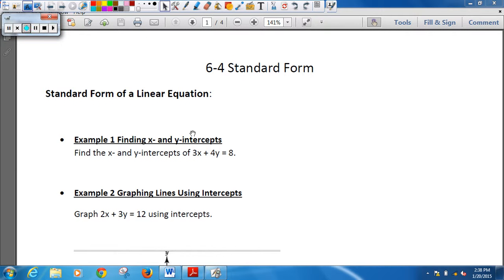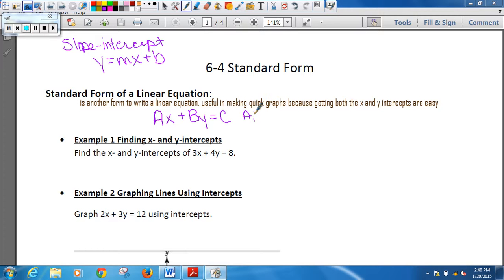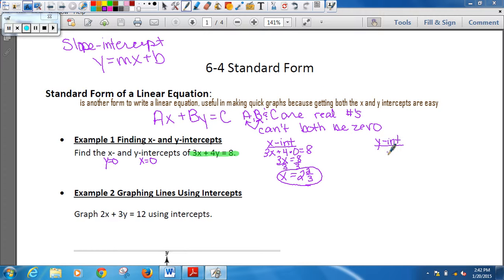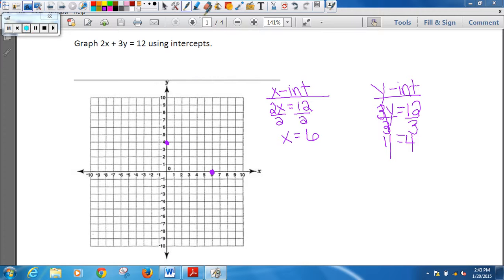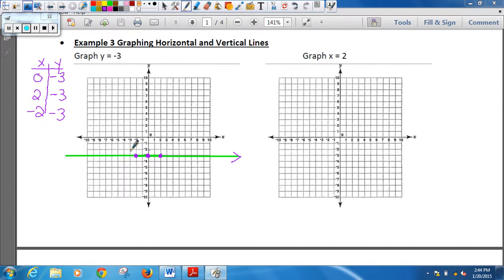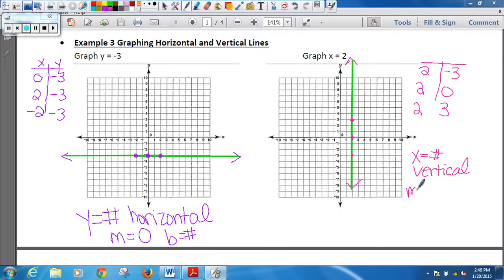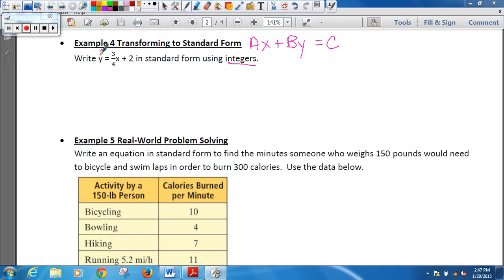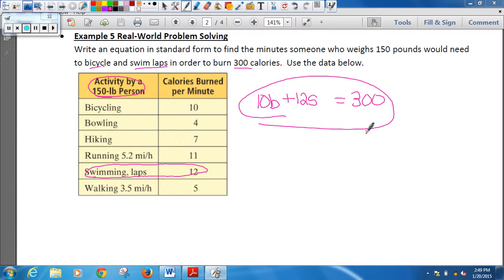6-4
Standard Form